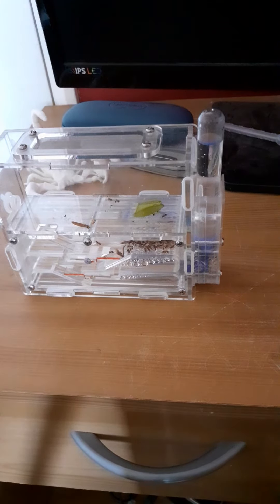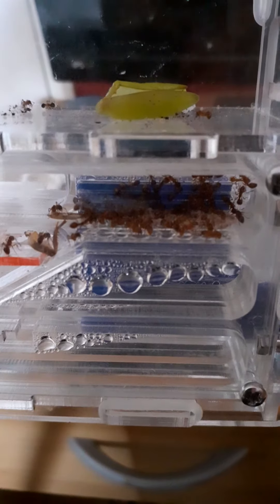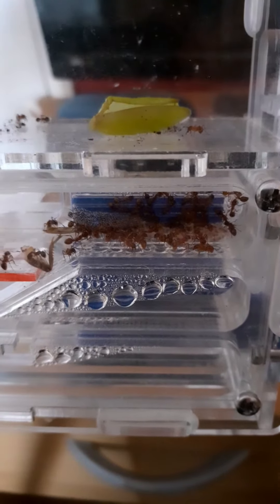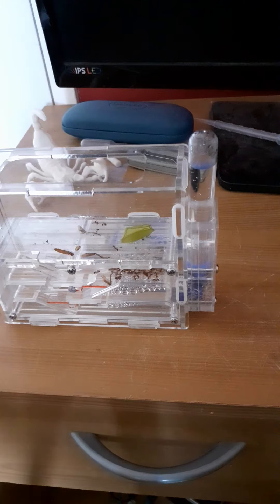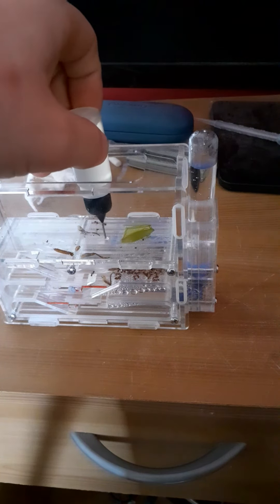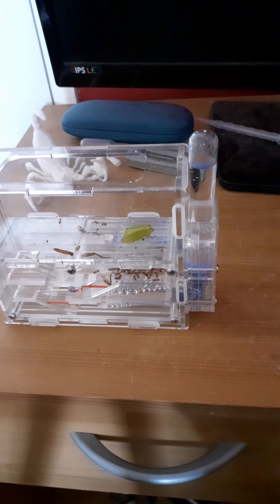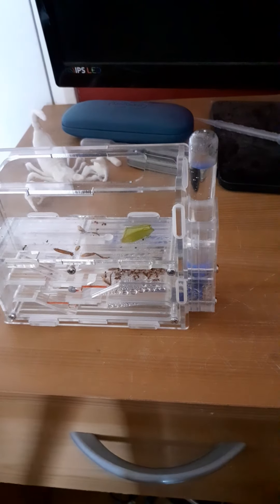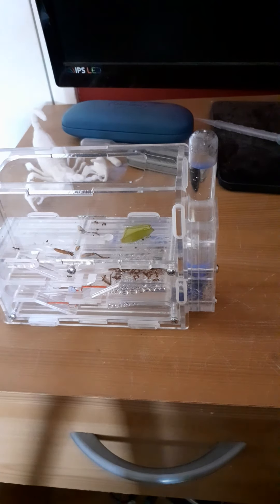Short video on Myrmica rubra 🐜